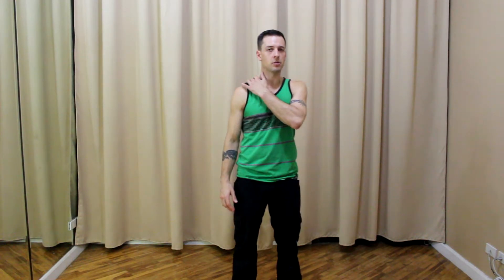Pressure Points in Combatives